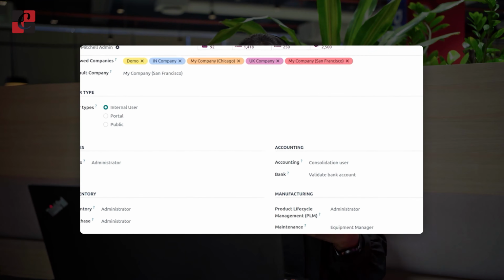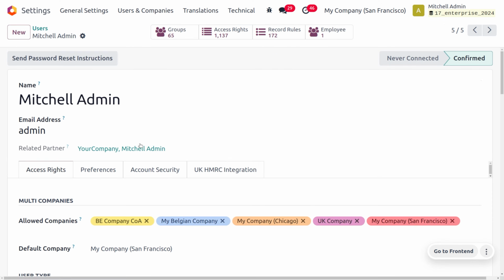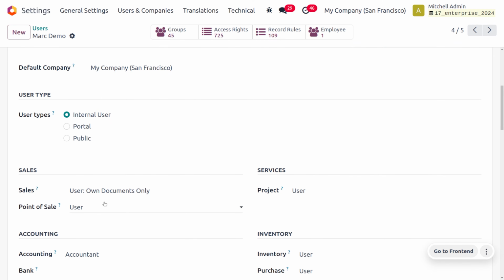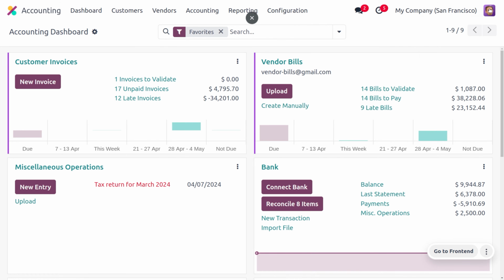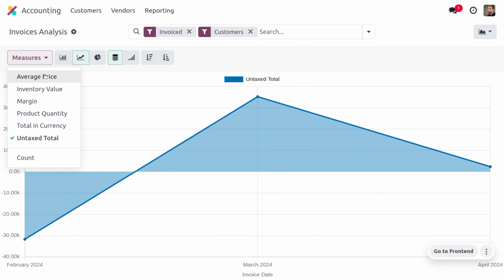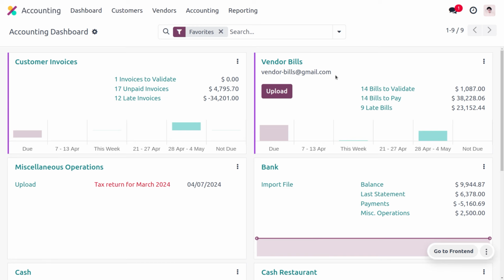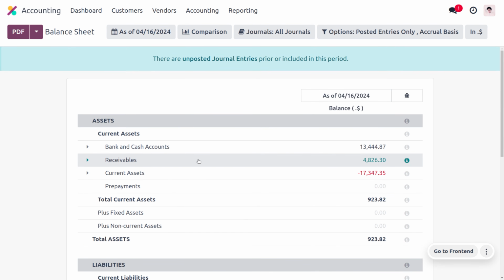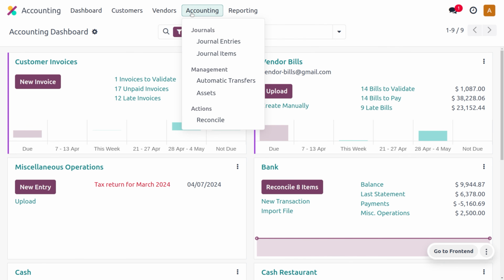How to Set Access Rights in Odoo 17 Accounting | Odoo 17 Functional Tutorials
1. Internal user:
1.1. Consolidation user:
In Odoo, there isn't a specific user type called a "consolidation user". The consolidation process is handled through the Odoo Consolidation module, which is designed for users with accounting permissions.

Here's a breakdown of how Odoo Consolidation works:

Functionality: It allows you to generate consolidated financial reports by combining accounting data from multiple companies (subsidiaries) within your organization.
Users: People with access to the Odoo accounting app and the Consolidation module can perform consolidation tasks. Typically, this would be an accountant or financial analyst responsible for group reporting.
Process: The user configures the consolidation by defining:
Companies to be included
Target consolidation currency
Consolidated accounts and their mapping to individual company accounts
Exchange rate methods
The Odoo Consolidation module then automates the consolidation process, generating reports like consolidated balance sheets, income statements, and cash flow statements.

1.2.accountant:
An accountant is a financial professional who analyzes and interprets financial information. They are the keepers of a company's or individual's financial records, ensuring their accuracy and completeness.

1.3.billing:
Billing refers to the process a company uses to send invoices and collect payments from customers for goods or services rendered. It's an essential part of any business, ensuring they receive revenue to cover their costs and operate profitably.

1.4.readonly
In Odoo, the concept of "read-only" applies to fields within forms and views. It essentially means that users can see the value of the field but cannot edit it directly.
1.5.bookkeeper:

A bookkeeper is a financial professional who plays a vital role in maintaining the accuracy and completeness of a business's financial records. They act as the guardians of an organization's financial health by recording, classifying, and summarizing financial transactions.

2. Portal user

External users (customers, vendors) are granted controlled access to specific Odoo data.

3. Public user:

In Odoo, there typically isn't a specific user role called a "public user" within the accounting app. Public users are generally not granted access to financial data for security reasons.